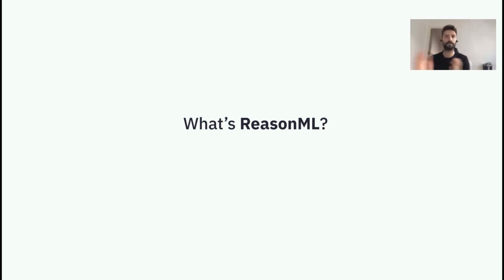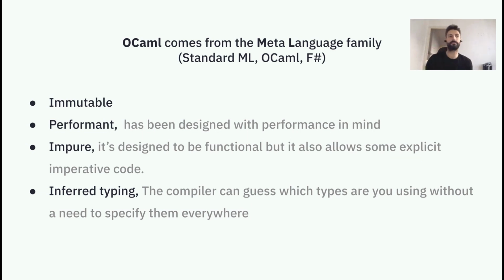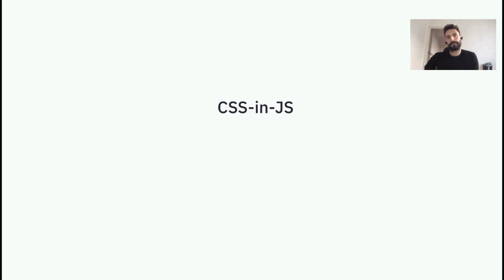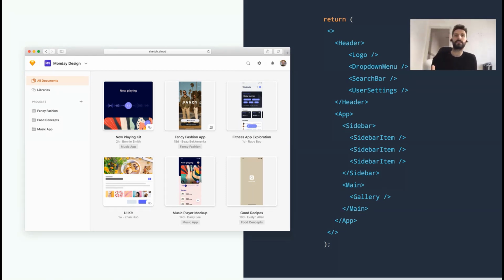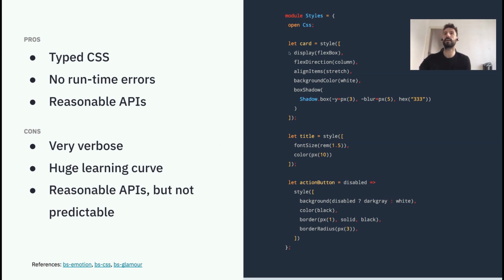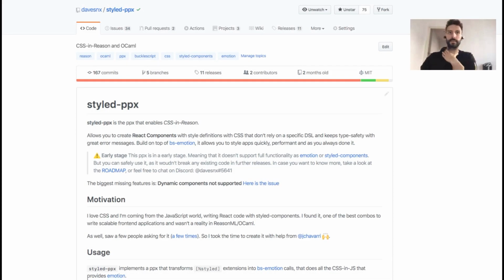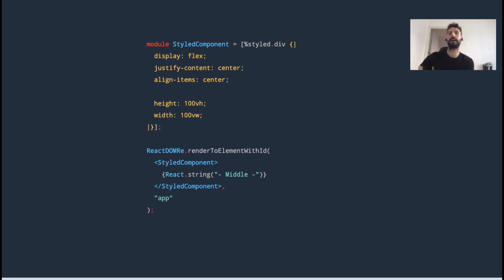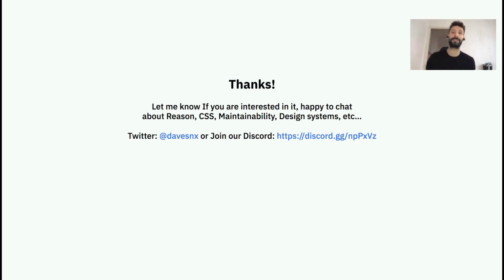CSS in Reason/OCaml - David Sancho | WFH Conf 2020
I'm working on a Preprocessor Extension (ppx) in OCaml/Reason that mimics the styled-components API and makes writing CSS for React application so much fun.

I can explain how was the experience in writing a ppx and showcase mine.

Recorded March 26th 2020 | Work From Home Conf
Organised by James Snell - Head of NearForm Research